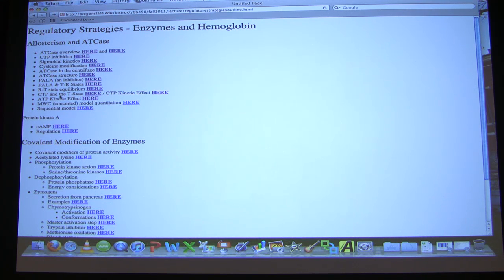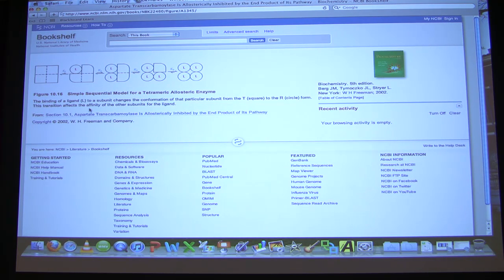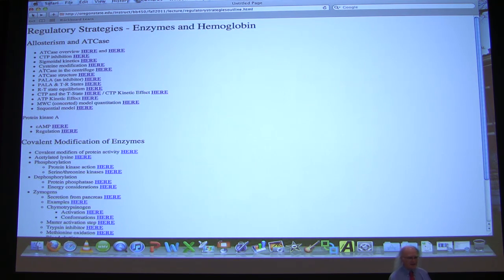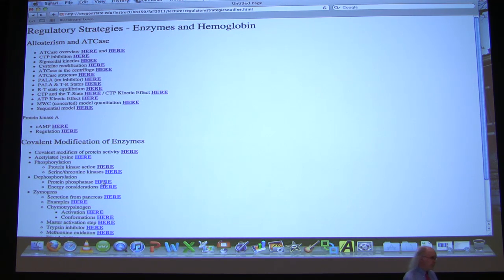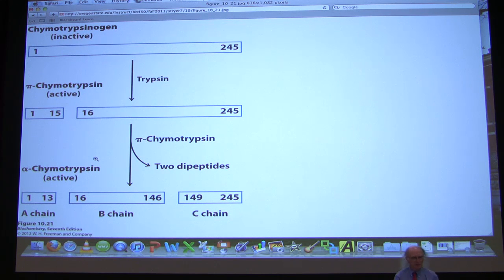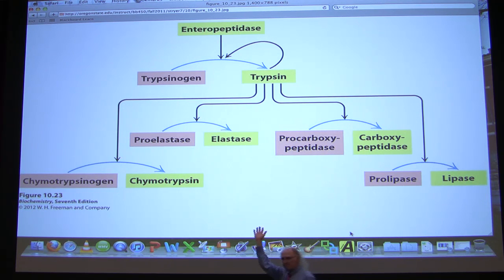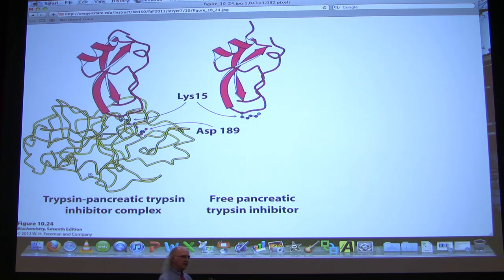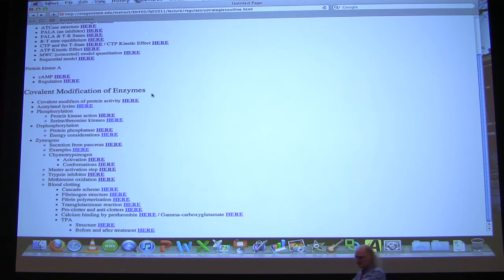#15 Biochemistry Enzyme Regulation II Lecture for Kevin Ahern's BB 450/550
2. Kevin's lectures with The Great Courses
3.  Kevin's Lecturio videos for medical students
7.  Kevin's Free Biochemistry books
8.  Kevin's Pre-med Audio course on Listenable

1. Protein kinase A is an enzyme involved in covalent modification of enzymes. Like all kinases, it catalyzes the addition of a phosphate to a molecule. Since it is a protein kinase, the molecules it attaches a phosphate to are protein molecules.

2. Phosphates get attached to hydroxyl side chains in proteins. Protein kinase A attaches phosphate to serine or threonine. Other protein kinases can attach phosphate to tyrosine side chains.

3. Protein kinase A is controlled by allosteric means. It is composed of two regulatory subunits and two catalytic subunits. The overall complex is called R2C2. When the catalytic subunits are bound to the regulatory subunits, they cannot catalyze reactions. However, when the molecule cAMP binds to the regulatory subunits, the catalytic subunits are released and are thus active. When active, they covalently modify proteins by adding phosphates.

4. Zymogens are enzymes that are synthesized in an inactive form whose activation requires covalent modification, usually proteolytic cleavage. Examples include digestive enzymes, such as trypsin, chymotrypsin, elastase, and carboxypeptidase whose enzymatic activity might be harmful to the tissue where they are being made.

5. Trypsin is the primary activator of an entire class of proteolytic enzymes. Improper activation of trypsin in or close to the pancreas can lead to pancreatitis, which arises when the proteases attack proteins in the pancreas.

6. Activation of chymotrypsinogen to chymotrypsin, for example, requires trypsin. Trypsin makes an initial cleavage beween amino acids 15 and 16. A disulfide bond keeps the two pieces from coming completely apart, however. This creates an intermediately active form of chymotrypsin called pi-chymotrypsin. This form cleaves itself to remove two dipeptides and this results in full chymotrypsin activity. The three polypeptide pieces are held together by disulfide bonds. Note that three very minor changes in the chymotrypsinogen zymogen have converted a completely inactive enzyme to a fully active one.

7. Alpha-one-antitrypsin is an inhibitor of many proteases, including trypsin and elastase. Normally alpha-one-antitrypsin binds to elastase and prevents it from damaging tissue. People deficient in the factor have proteins in their alveolar walls of the lung (and other connective tissue proteins) destroyed, ultimately resulting in emphysema. Smoke from cigarettes will react with HEALTHY alpha-one-antitrypsin, causing a methionine residue to be oxidized. This oxidation, in turn, prevents alpha-one-antitrypsin from binding to elastase, allowing elastase to damage alveolar tissue and eventually cause emphysema.

9. Blood clotting is a process that is also tightly controlled by zymogens. The process is a cascade of catalytic events in which one enzyme activates another, which in turn activates hundreds/thousands, which in turn activate millions. Cascades are great for amplifying a signal.